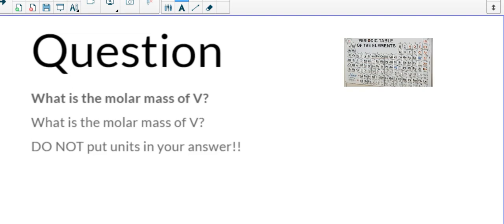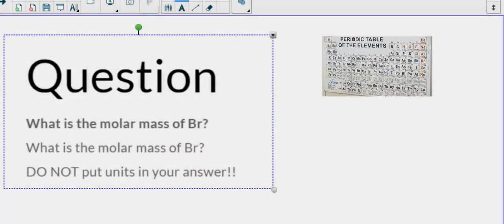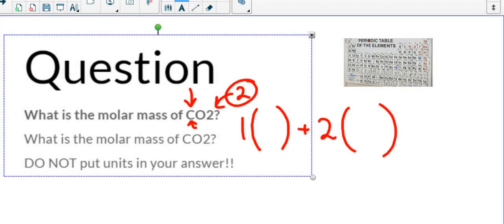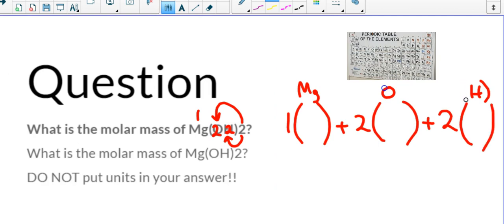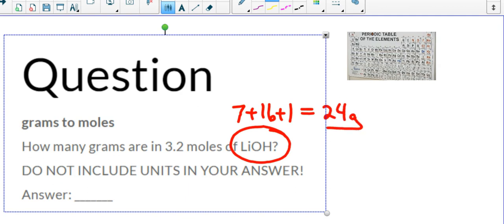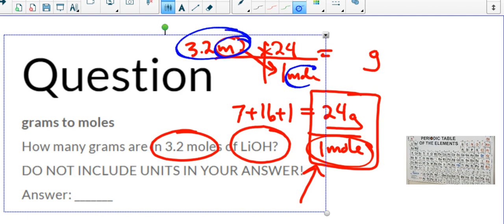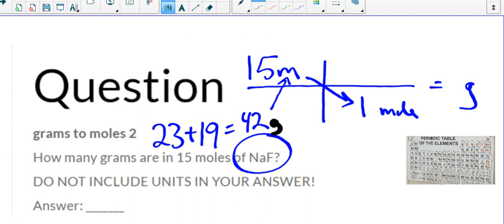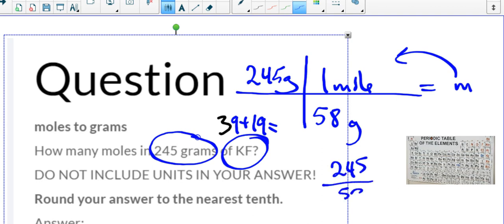moles to grams beetime